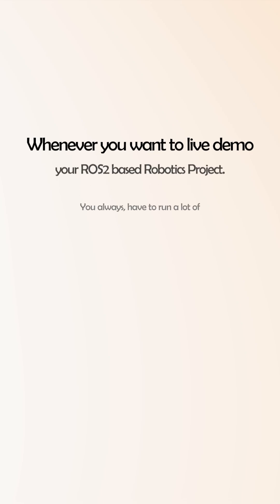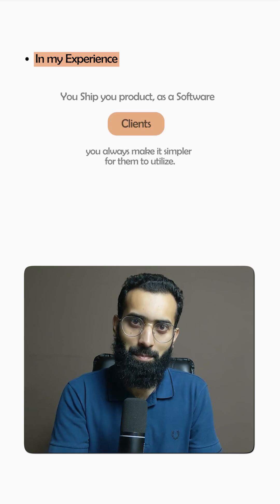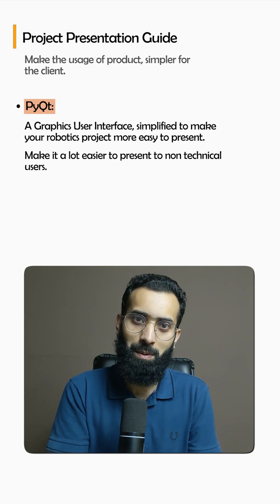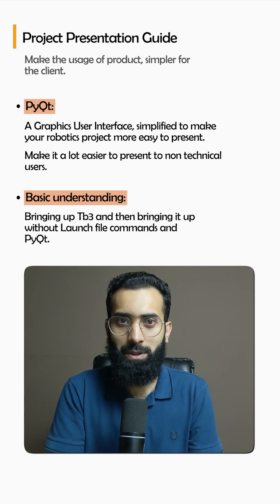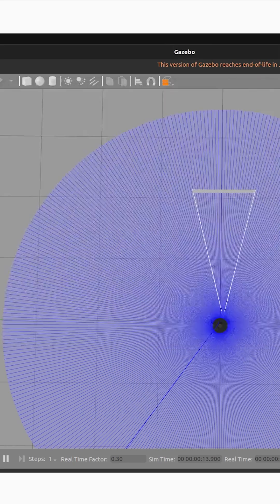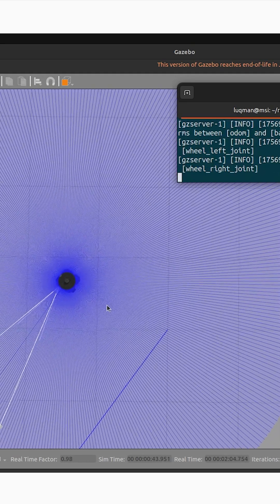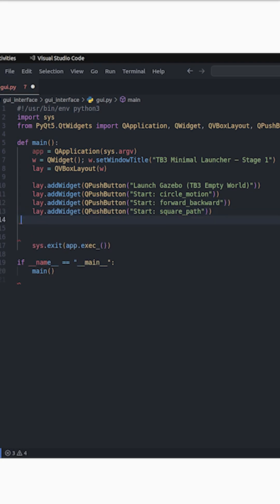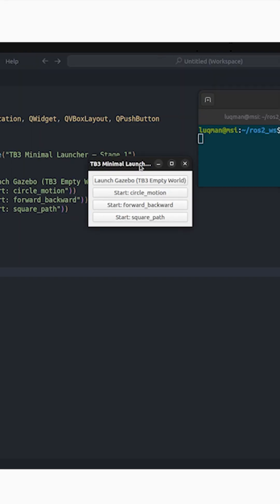Simplify ROS2 Launch Files with a PyQt GUI for TurtleBot3 and Nav2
Simplify your TurtleBot3 and Nav2 demos.
No more juggling terminals or long ROS2 commands, just click and launch.
A PyQt-based GUI streamlines ROS2 launch files, making robotics presentations cleaner, faster, and client-ready.